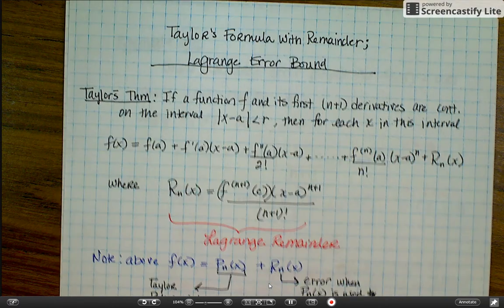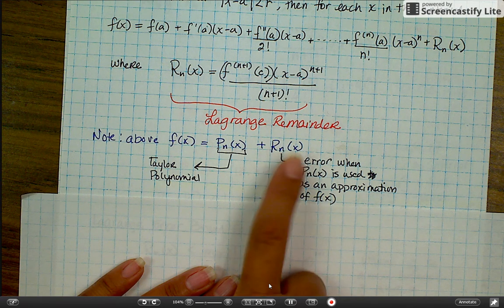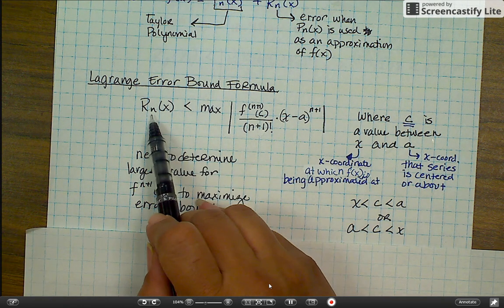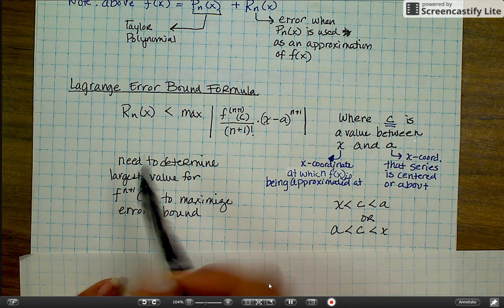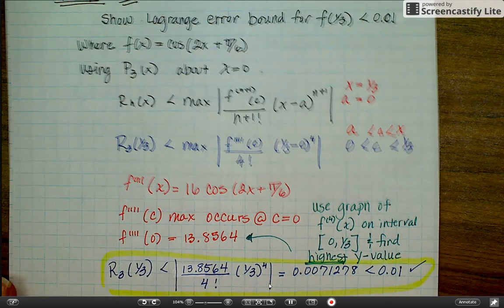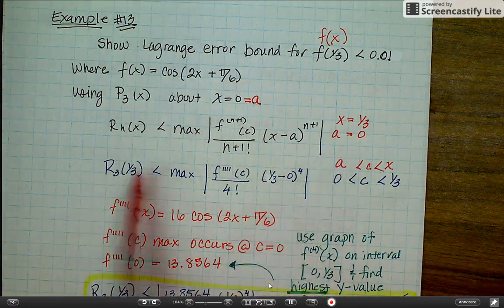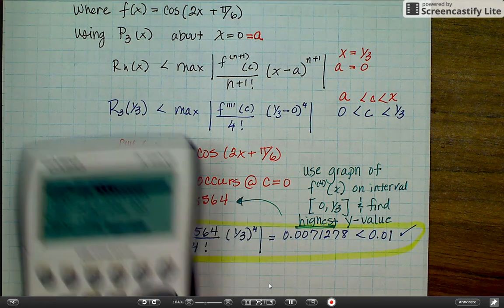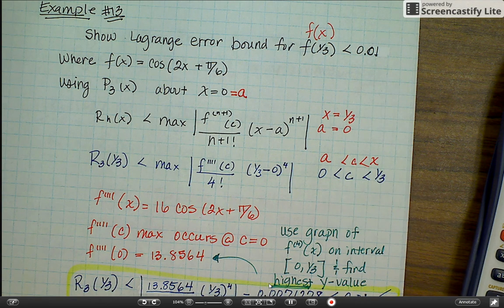11 12 Lagrange Error Bound 1 of 2